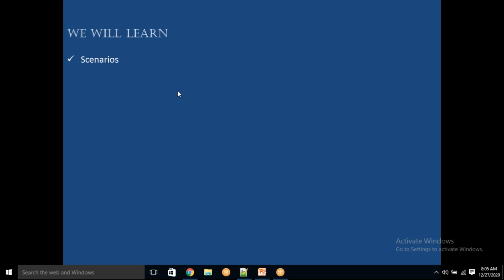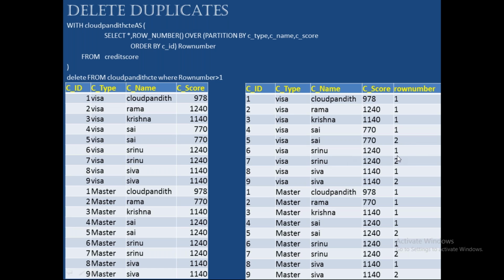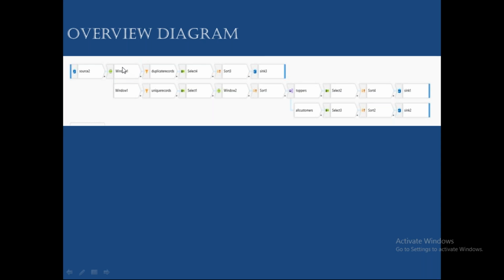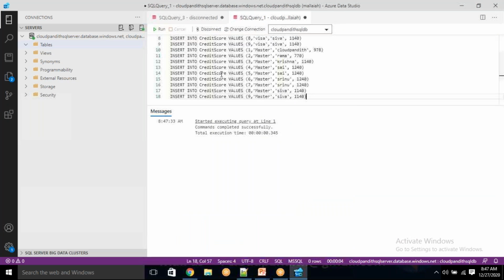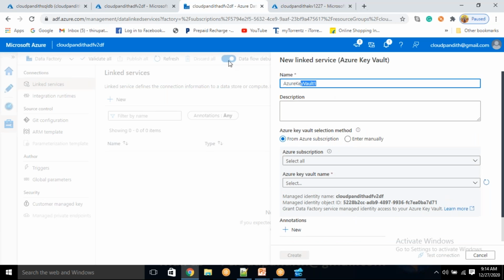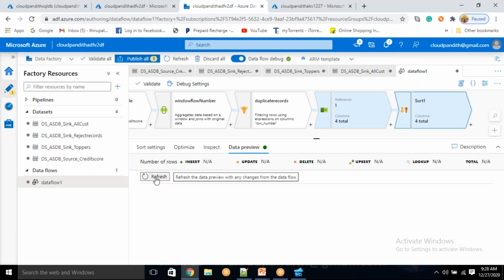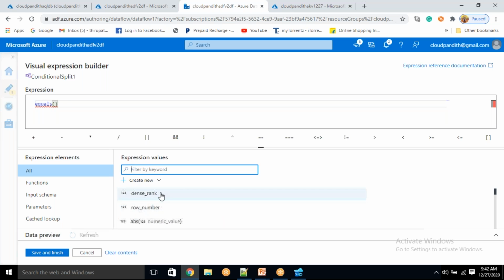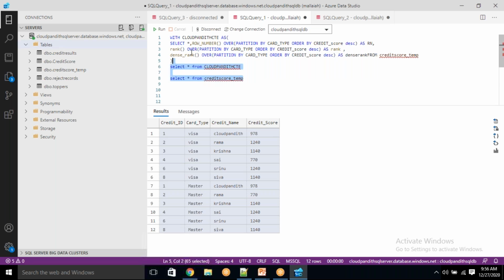50. Azure Data Factory V2 || Remove Duplicate Rows &Store Summary Credit Stats || Azure Data Flows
Scenarios
How to remove duplicate records
How to maintain Duplicate records in another tables for customer review
How to Generate row_number, rank and dense_rank using window Transformation
How to Filter records to get top credit score customers
How to Store Full Customer data including top score customers
Source Transformation
Select Transformation
Window Transformation
Filter Transformation
Sort Transformation
Conditional Split Transformations
Sink Transformation

adf v2
data factory
adf v2
how to create azure free account in telugu
how to close azure free account
integration runtime in azure data factory